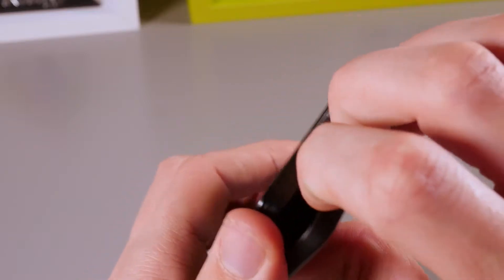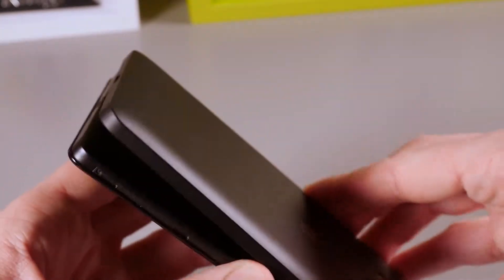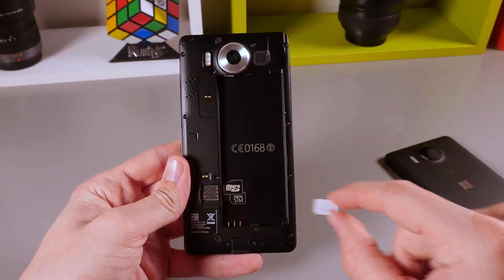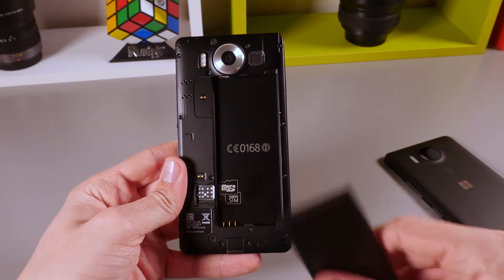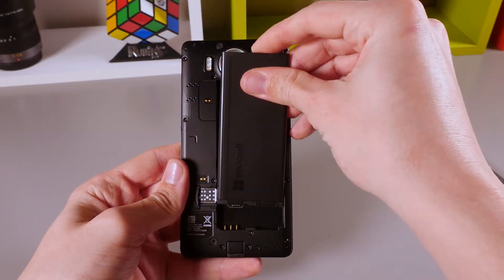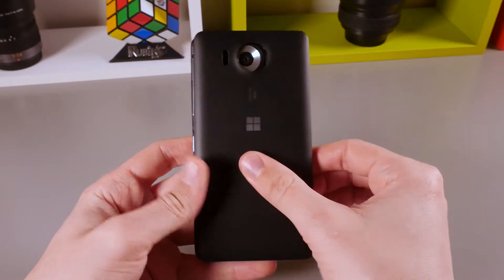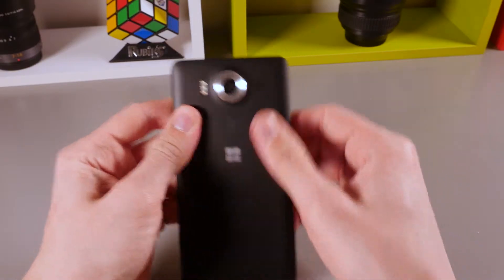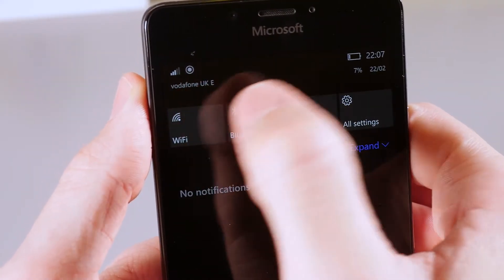Microsoft Lumia 950 - How To Insert a Nano SIM Card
This video shows you how to insert a Nano SIM Card into the Microsoft Lumia 950.